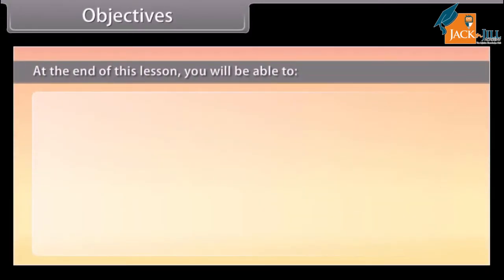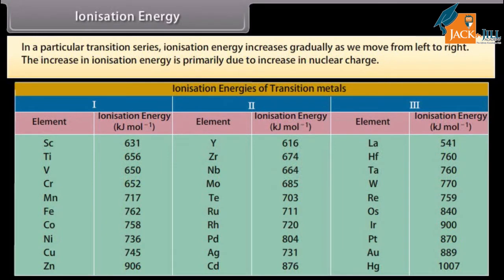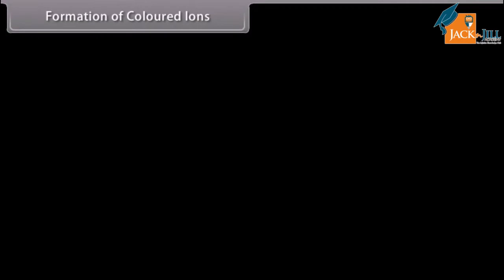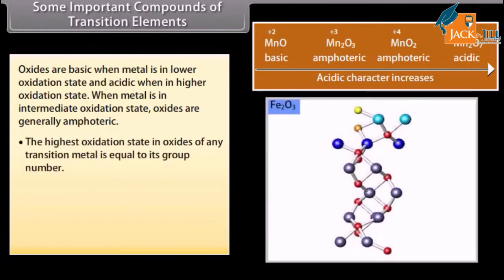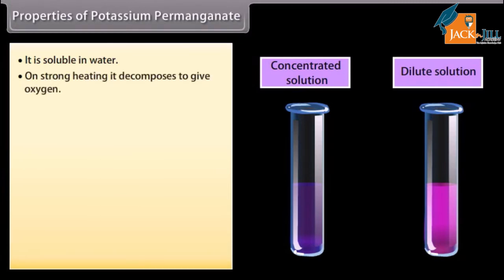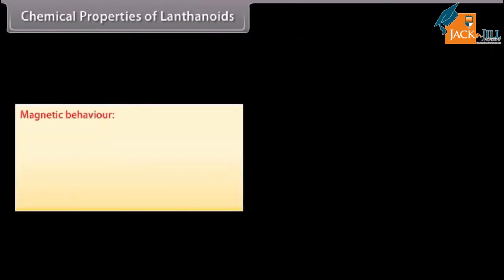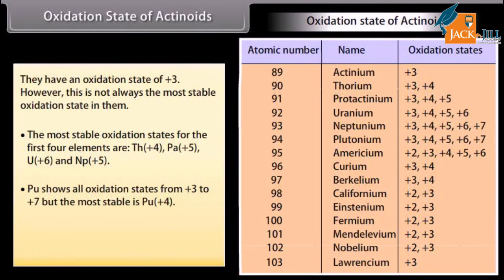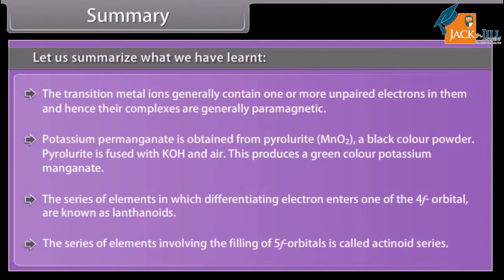SURFACE CHEMISTRY || CLASS 12 || ANIMATED VIDEO